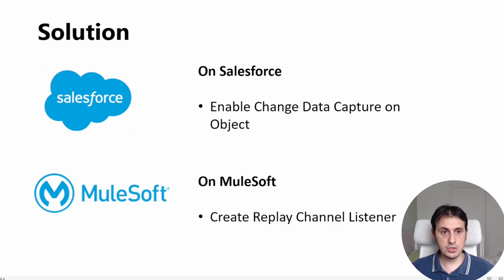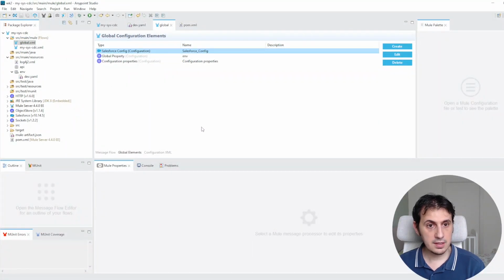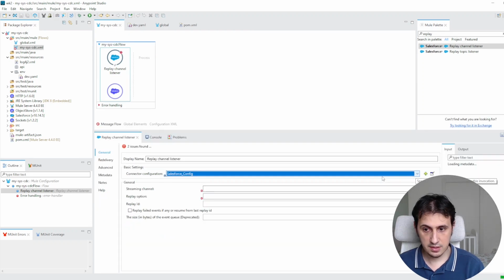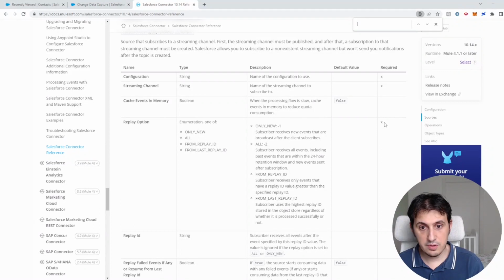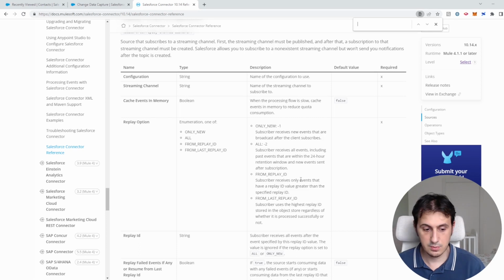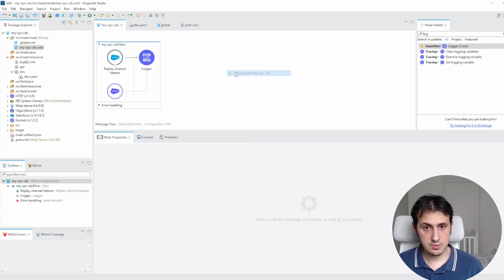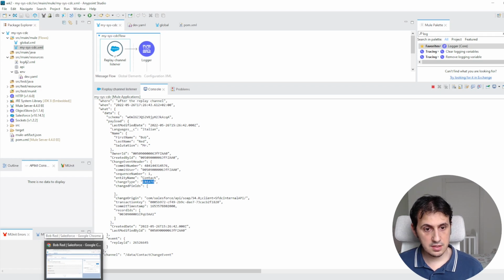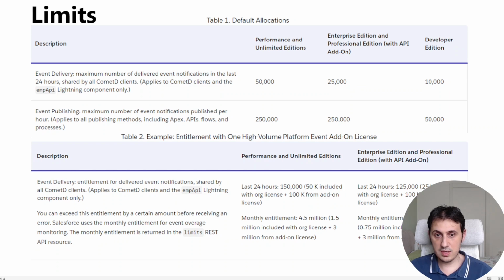MuleSoft - Subscribe to Change Data Capture Events with the Salesforce Connector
In this Integration Scenario, you will see how to Enable Change Data Capture on Salesforce in order to receive messages on MuleSoft.

Use Case:
Send a Change Data Capture Event to MuleSoft whenever a contact is changed. (create, update, delete, undelete)

Step:
1) On Salesforce - Enable Change Data Capture on Contact

00:00 Intro
00:56 Salesforce - Enable Change Data Capture
01:02 MuleSoft - Flow Creation
08:09 Salesforce Limit - Platform Event Allocations